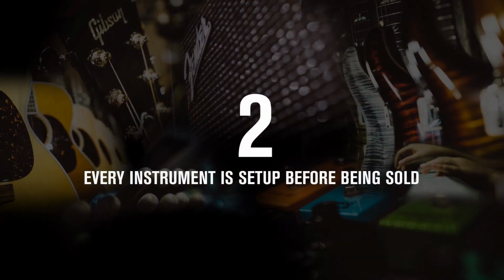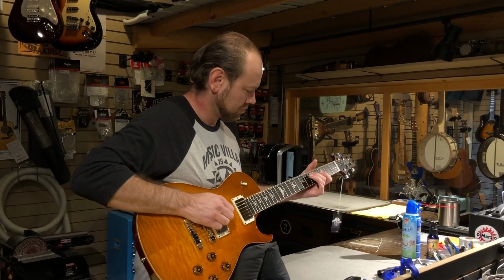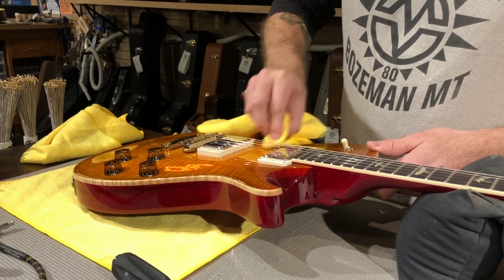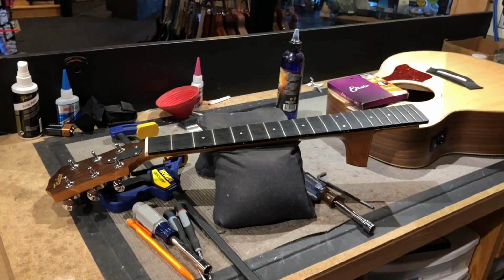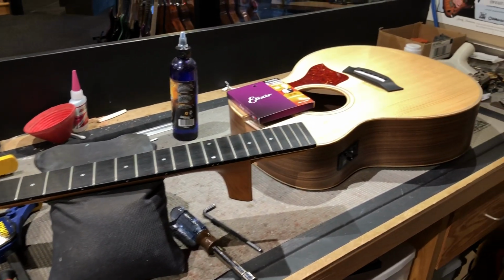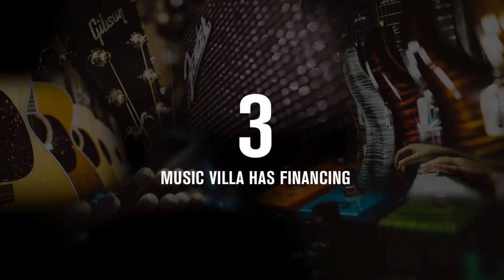5 Reasons to Shop at Music Villa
If you're here, it may seem like a dumb question, but it's still worth asking... Why buy from Music Villa? Maybe it's a local vs big box thing? Maybe you're looking for better service (before, during, and after the sale)? Maybe it's the vibe? or the people? Either way, here's 5 topics that might make you a Music Villa happycustomer for life!!

1. Entry to Advanced Selection
2. Setup before each sale
3. Financing
4. Locally owned/operated
5. Rental, repair, and lessons